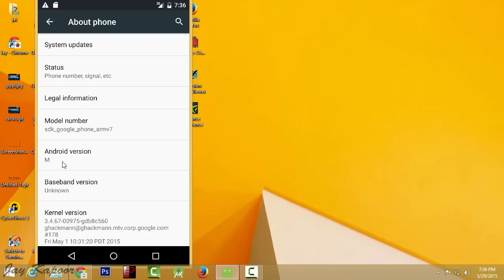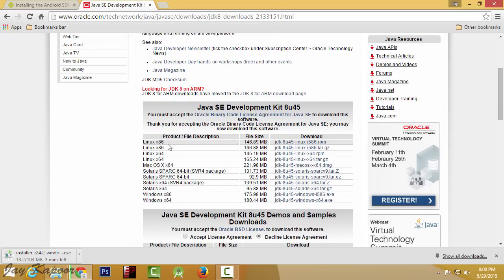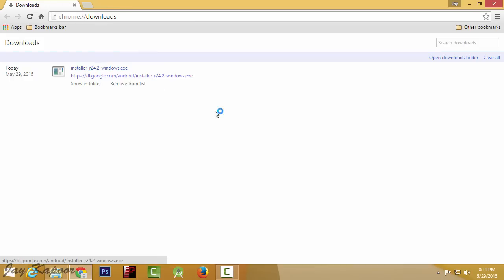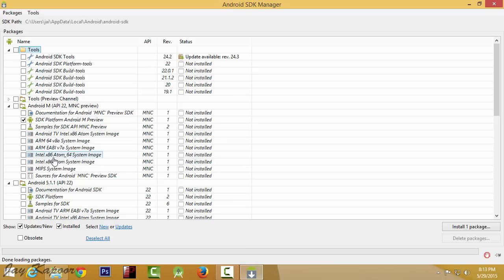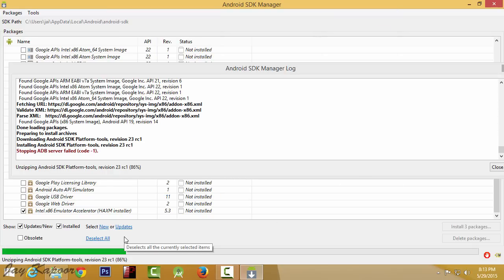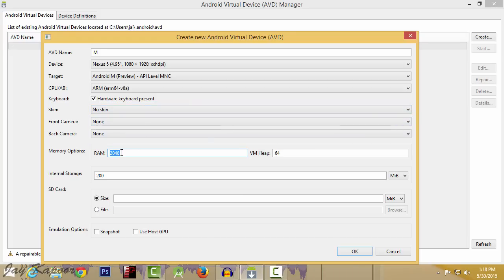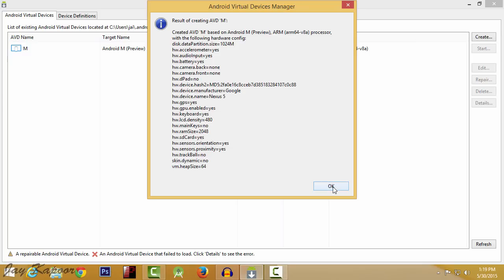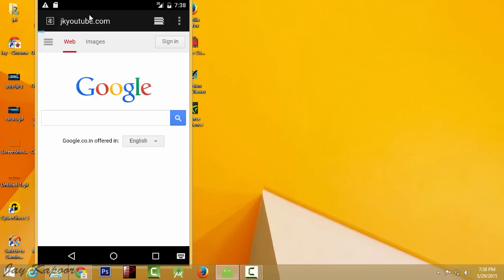How to Install Android Marshmallow 6.0 in Computer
In this video we will show you how you can install Android Marshmallow 6.0 in your Computer running Windows 7 / 8 / 8.1 /10 and in Mac OS X and Linux too.
System Requirments.
Intel Dual core or Amd quad core.
2gb Ram.
Any basic graphic card.
5gb of free space.
4gb DDR3 RAM.
Nvidea Gt 610 2gb graphic card.

All content used Except Background music is copyright to Jay Kapoor, Use or commercial display or editing of the content without proper authorization is not allowed.